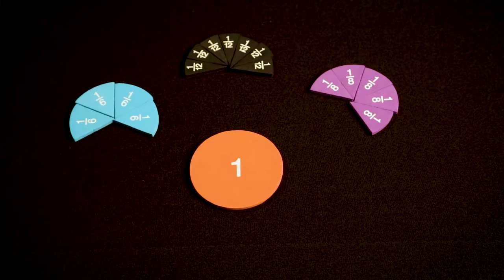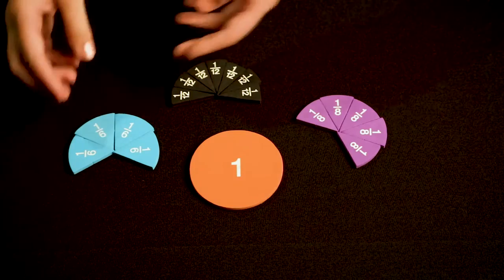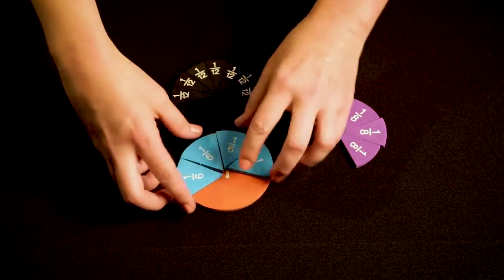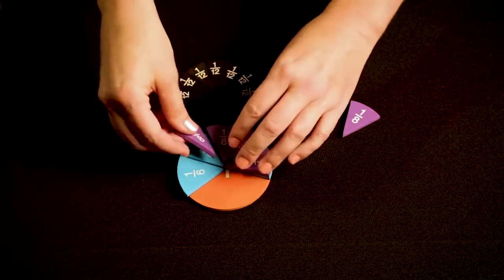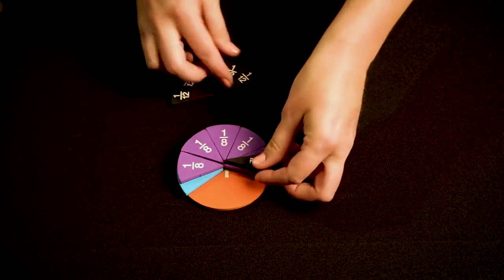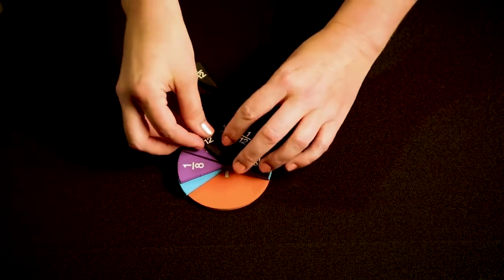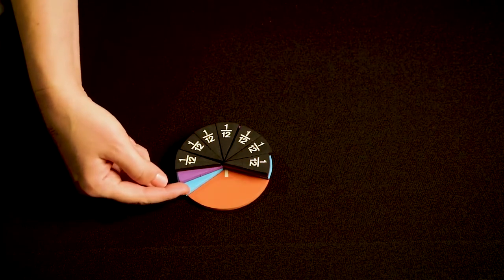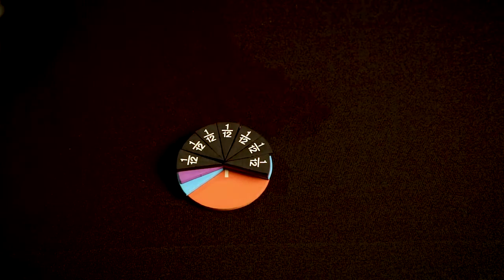Putting Fractions in Order: Comparing 7/12, 2/5, and 4/6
This video demonstrates how to use fraction circles to help students compare the value of several fractions with different numerators and denominators. The use of direct modeling with concrete manipulatives, such as fractions circles, allows students to develop conceptual understanding of fractions before they attempt to compare fractions without concrete manipulatives or pictorial representations. After students have had multiple opportunities to practice comparing fractions with concrete manipulatives, they may be ready to use other strategies such as mental images and reasoning strategies.